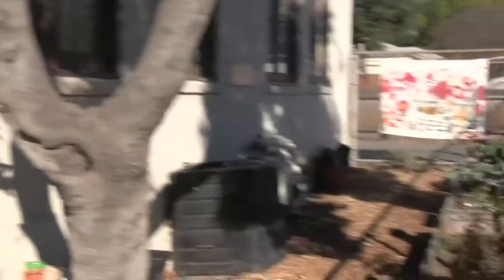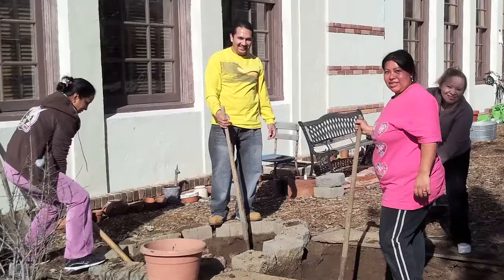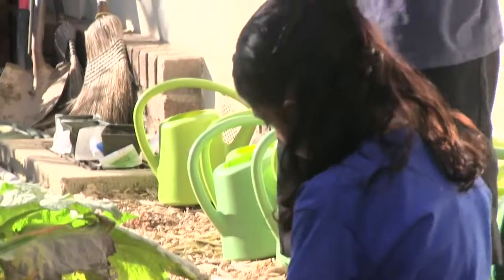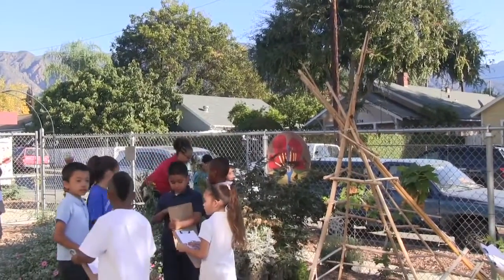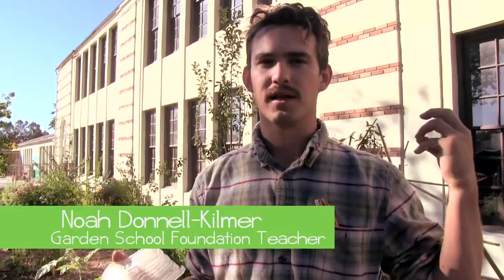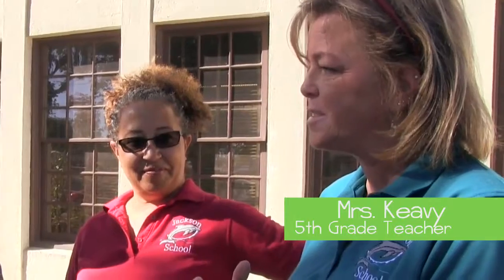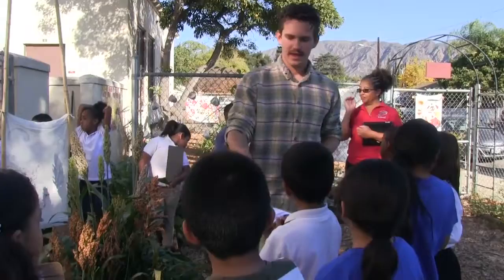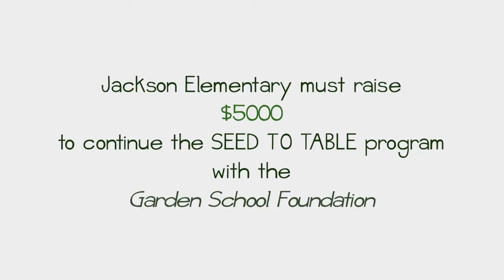Jackson Elementary's Community Pride Garden